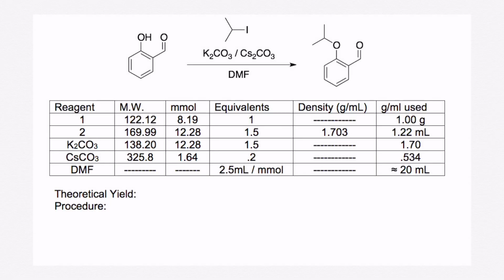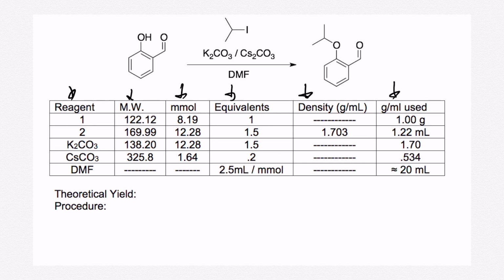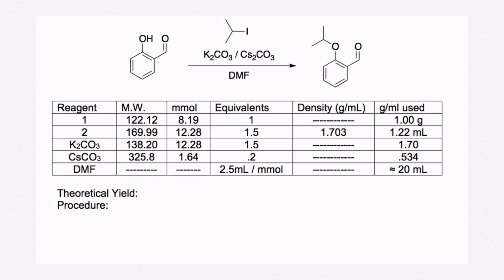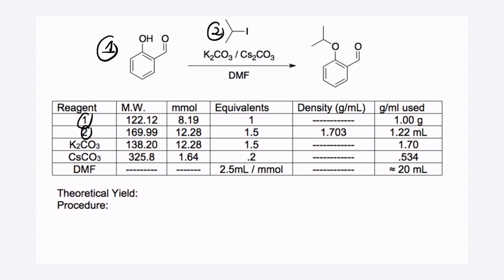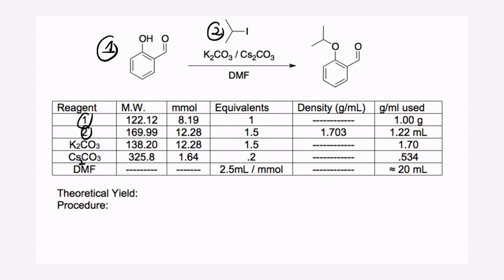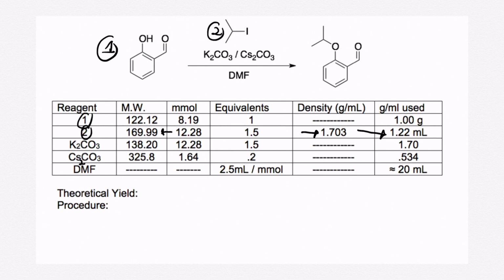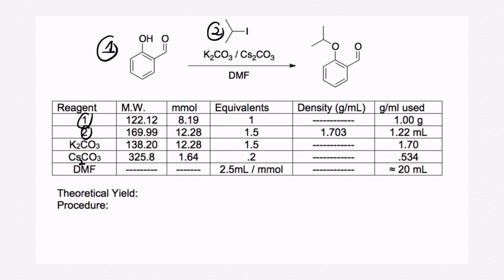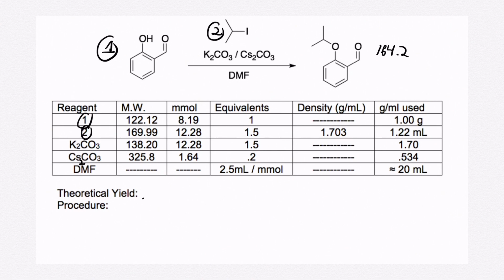How to Set Up a Lab Notebook in Organic Chemistry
This video shows how I set up reactions and keep track if reagents in my notebook.